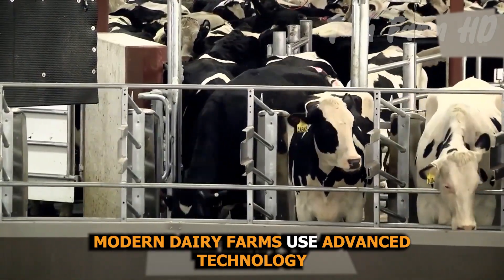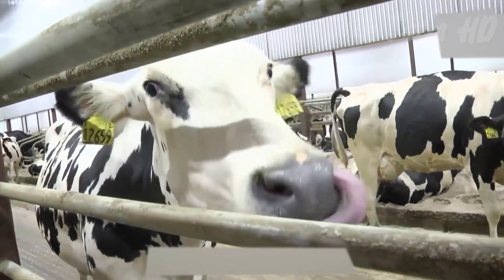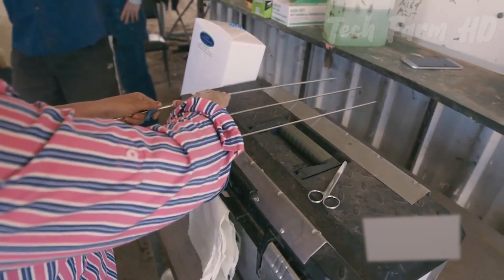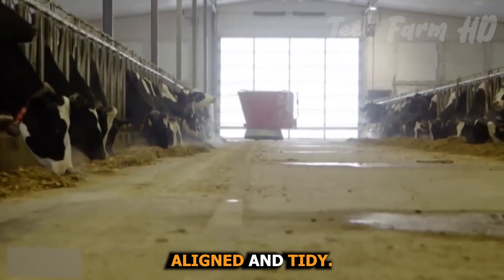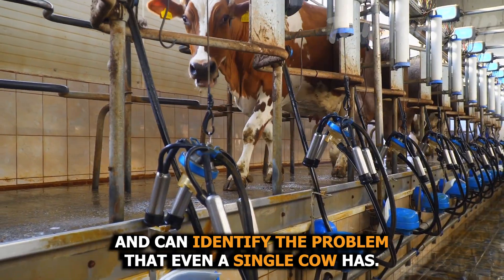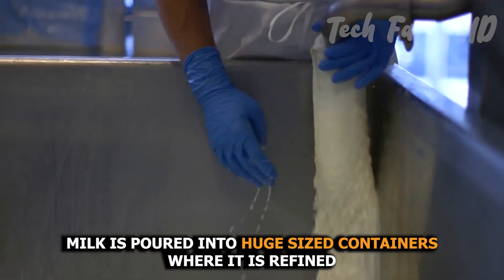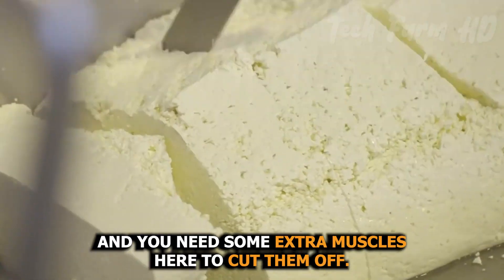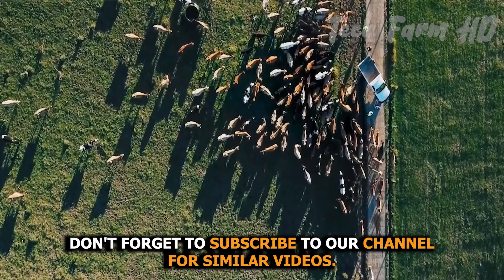Modern Dairy Farm Technology | Milk Making Process | How To Cheese Is Made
A modern dairy farm integrates advanced technology to streamline the milk production process, ensuring high-quality dairy products like cheese. At the heart of this operation are state-of-the-art milk processing machines that facilitate efficient milk extraction. The journey begins with dairy farming, where well-cared-for cows are milked using advanced cow milking techniques. The milk is then transported to a milk processing plant, where it undergoes rigorous quality checks.
Inside the milk factory, the milk undergoes a meticulous transformation process. First, it is filtered and pasteurized to eliminate harmful bacteria while preserving its nutritional value. The milk is then enzymatically coagulated, separating the curds from the whey. These curds are pressed and shaped to form cheese. The specific cheese making process can vary, leading to an array of cheese varieties, each with its unique flavor and texture.
From the dairy farm to the food factory, every step is meticulously orchestrated to produce high-quality cheese. This intricate process showcases the marriage of traditional cheese making techniques with cutting-edge technology, ensuring a seamless transition from farm-fresh milk to delectable cheese products. The end result is a testament to the dedication of dairy farmers and the marvels of modern dairy farm technology, delivering wholesome dairy products to consumers worldwide.

Let’s just watch the video and let us know your reviews in the comments. We hope you like the video.